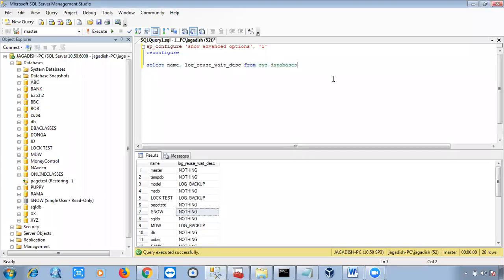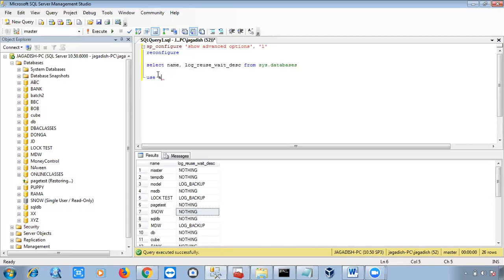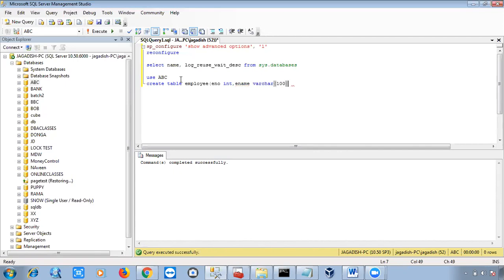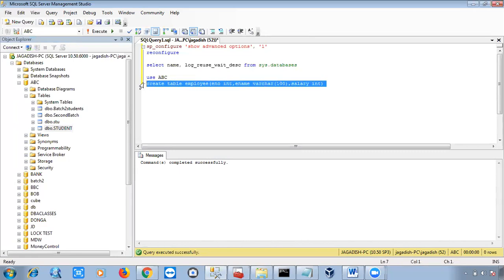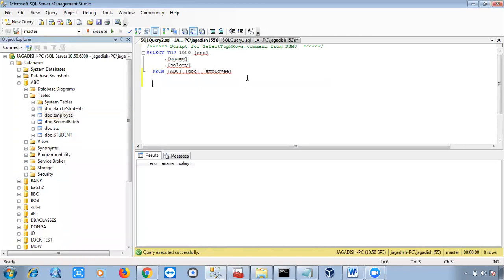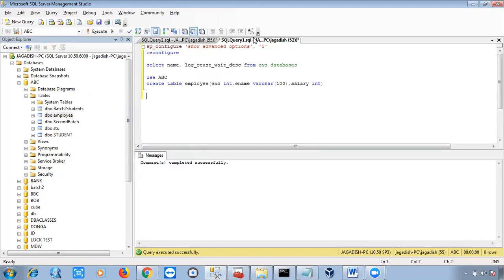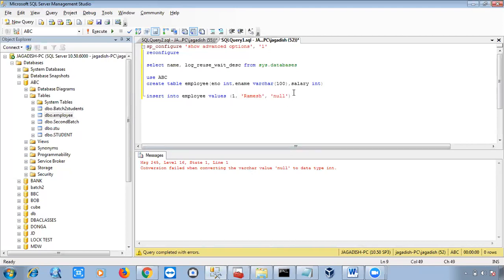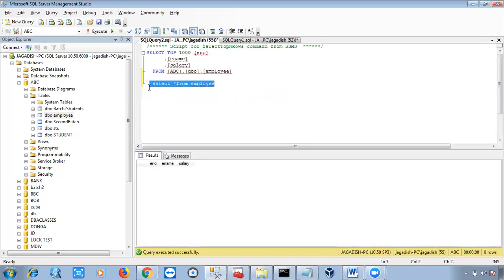Sql Server Introduction Session 4 in English